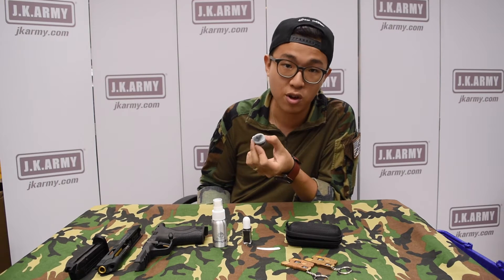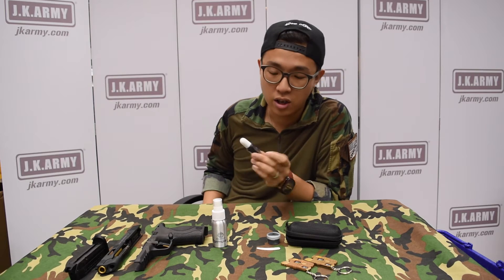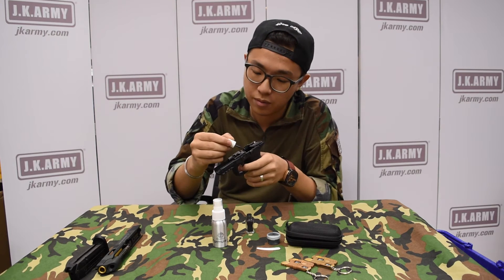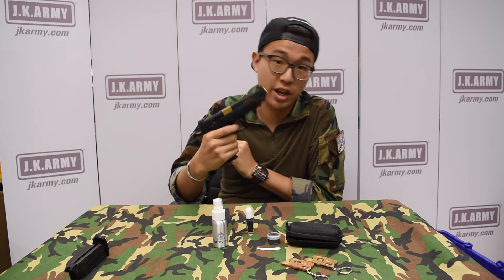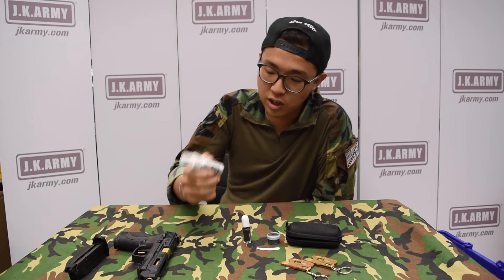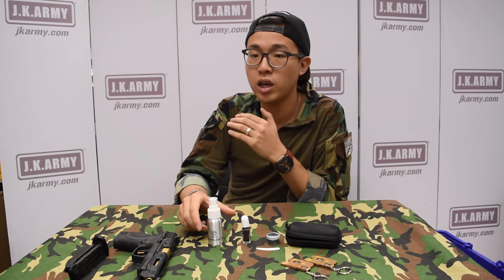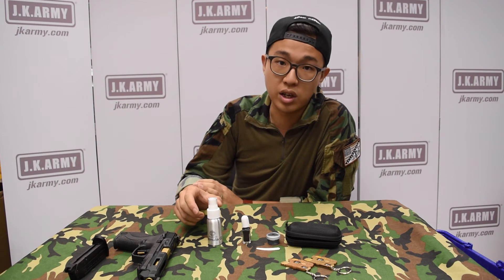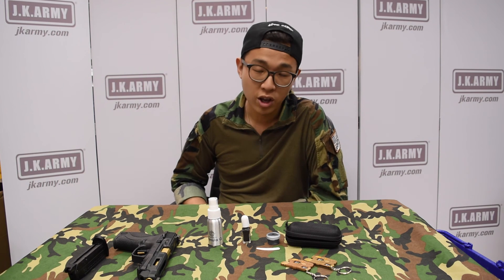Product Insight Video for Poseidon Formula G 3in1 Cleaning Maintenance Kit ( Graphene )